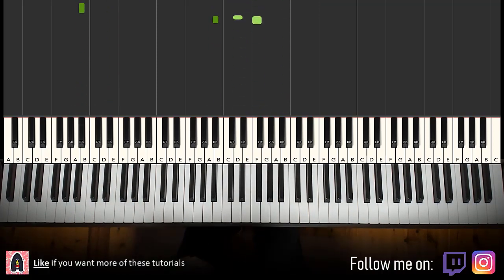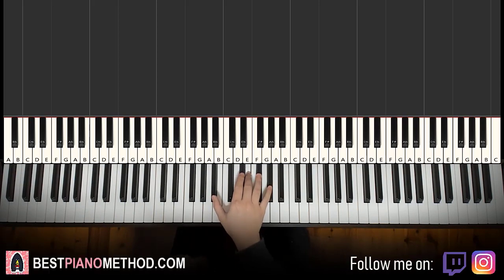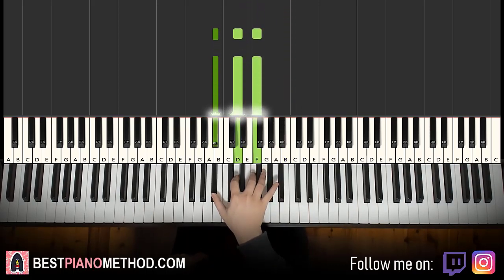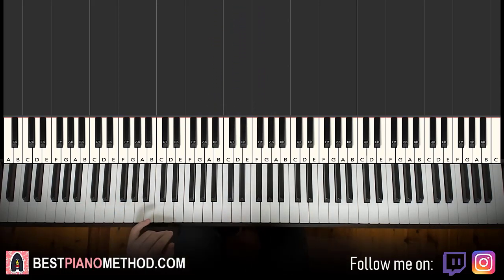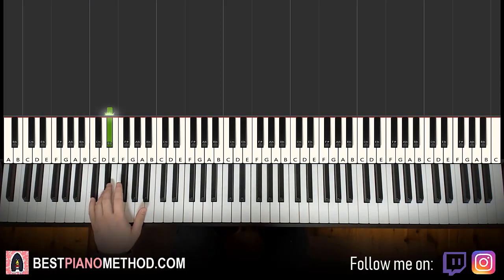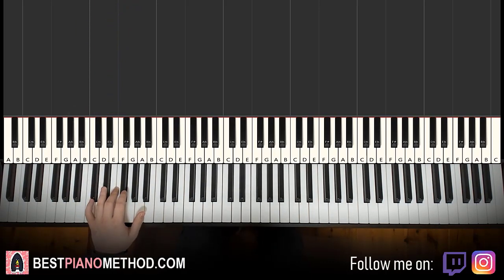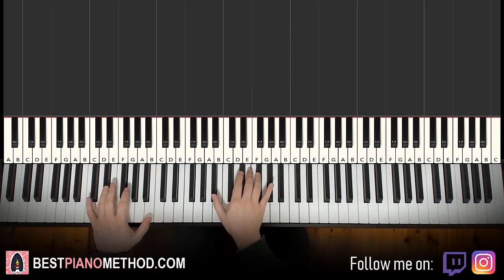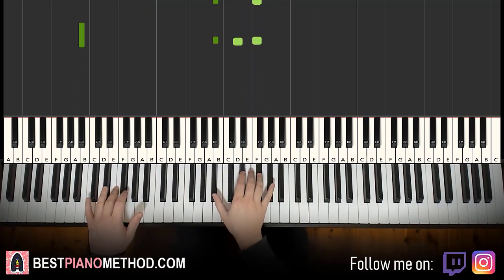Millie B - Soph Aspin Send (Piano Tutorial Lesson)